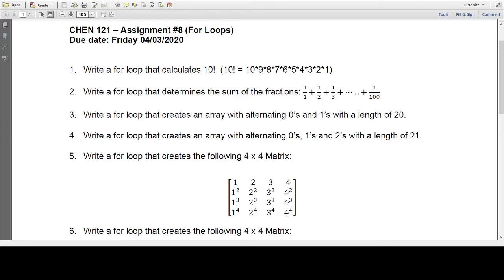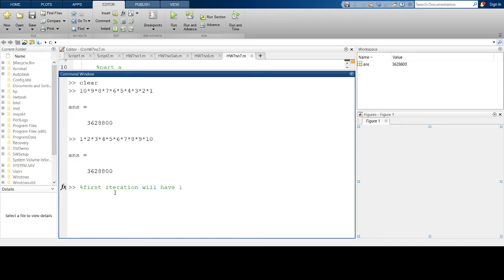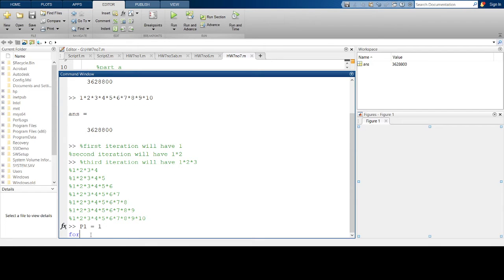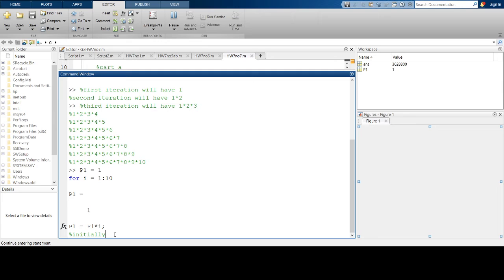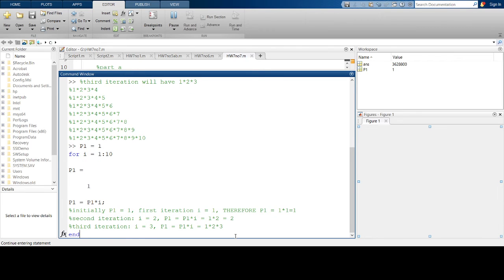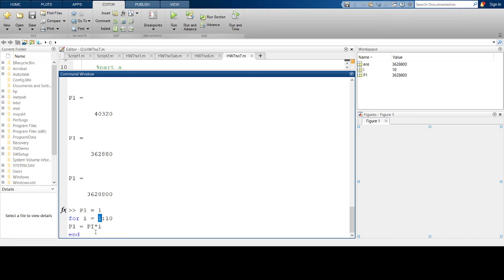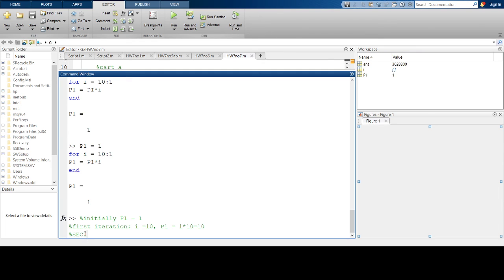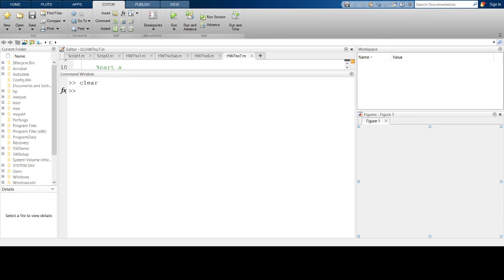Homework #8: Problem 1